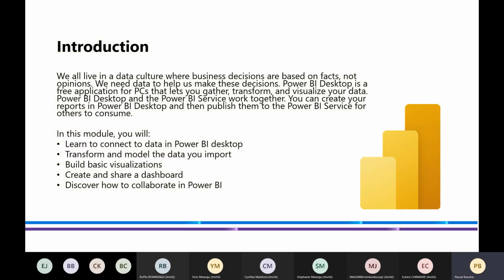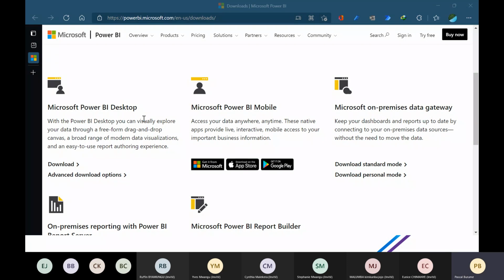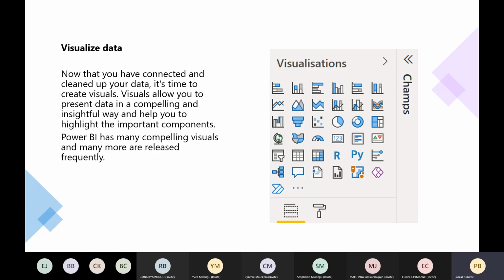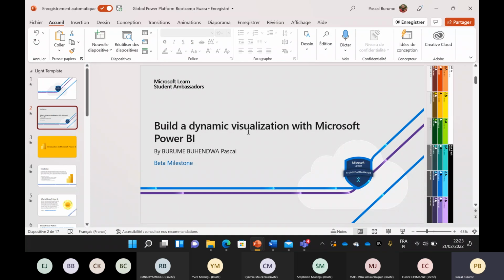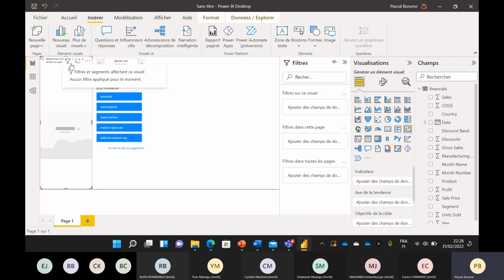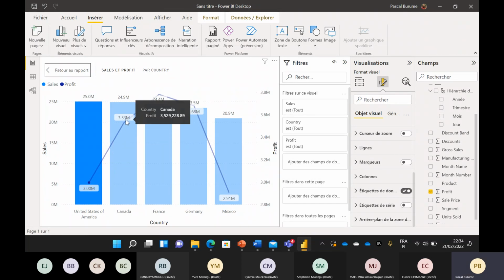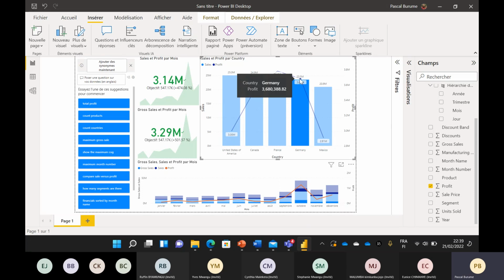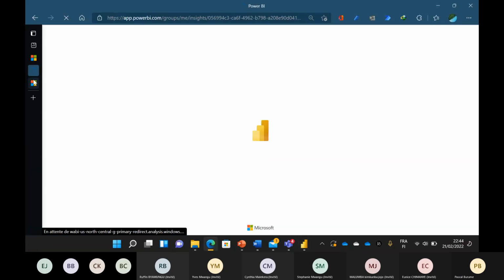Build a dynamic visualization with Microsoft Power BI